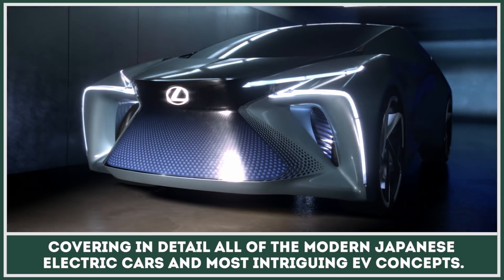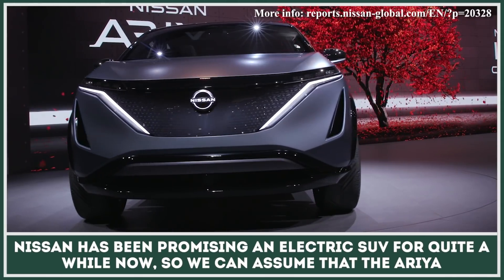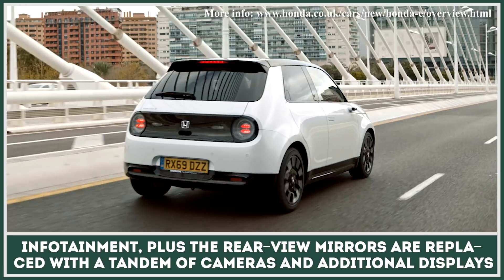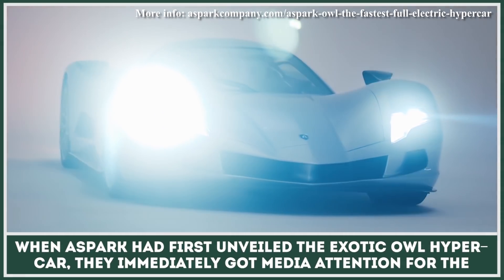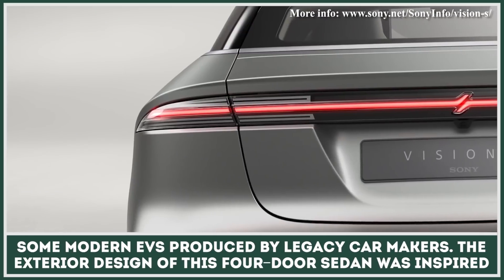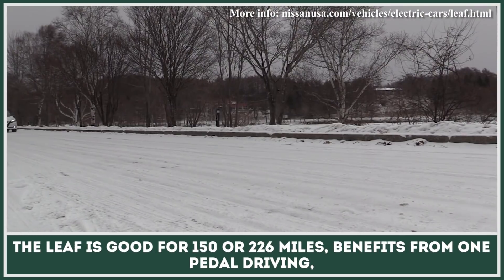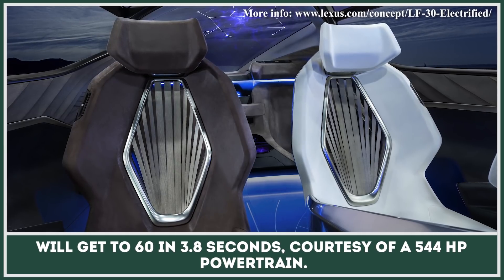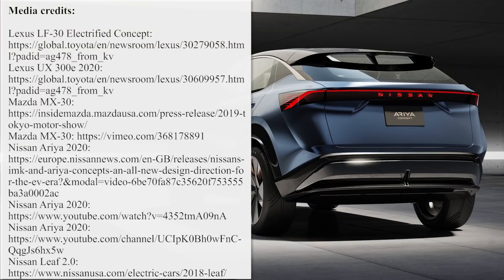9 Modern Electric Cars Showing that Japan is Finally Serious about EVs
Usually, when we look into the early history of modern electric cars, we see that Tesla and its product lineup that consists of the Roadster, Model S and Model X, is usually regarded as the company that made electric vehicles (EVs) happen and showed the world the massive potential of this technology.

While Tesla is usually portrayed as the maker of cool, fast and long range electric vehicles, there was one more manufacturer that practiced a different approach to battery-powered autos. It was Nissan, with this small EV model, named Nissan Leaf. As years before, when compared to Tesla, the Leaf was lacking in range, smart features and looks, but somehow it managed to shine in terms of sales. Nissan managed to keep the price low and sell a hundred thousand copies of this model and become the ultimate people's car for the city.

With that said, many people were hopeful that other Japanese manufacturers would follow the footsteps of Nissan and start investing heavily in the development of all-electric cars, but somehow it didn't happen. So today, it's hard to understand how Japanese automakers, who were the first to popularize hybrid electric, hydrogen fuel cell and mass market all-electric cars, are not leading the industry today. You can see how their vehicles compare to the EVs currently produced in the US

Despite the fact that through the years Nissan Leaf seems to be the only successful car by Japanese manufacturers, the industry seems to be waking up and showing more seriousness. if you follow the latest car news, some of which we posted you will see that the land of the rising sun has quite an impressive selection of battery-powered cars lined up for the upcoming years.

Here we would like to show the detailed overview of all modern Japanese electric cars by Mazda, Lexus, Honda, and Nissan, as well as intriguing concepts, that are likely to go into production soon. We have listed the prices, information about electric range autonomy and other available specifications to help you understand if Japan is finally serious about EVs.